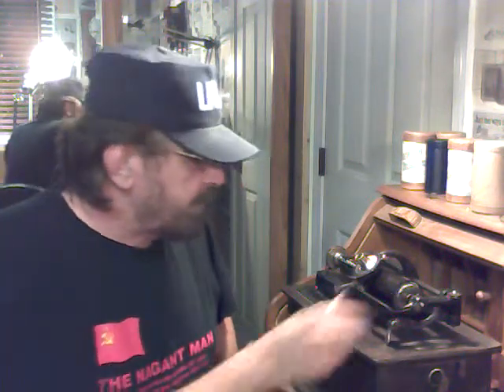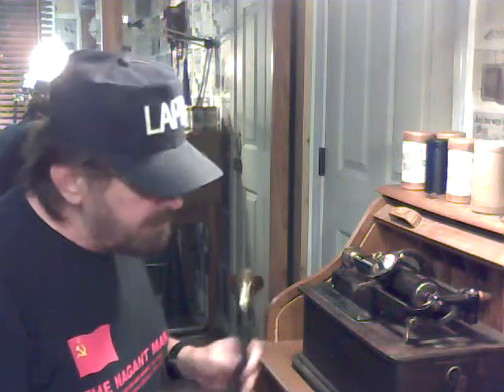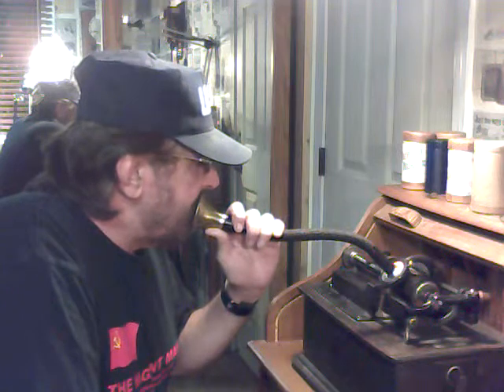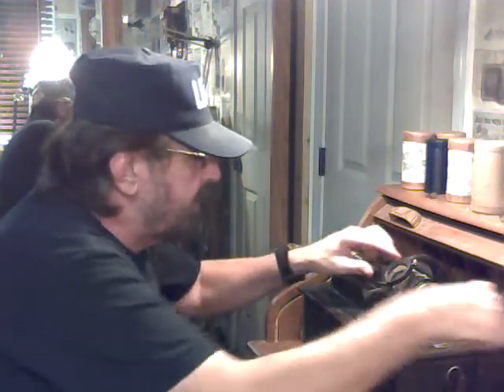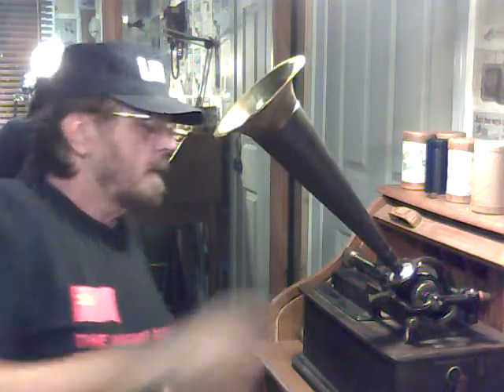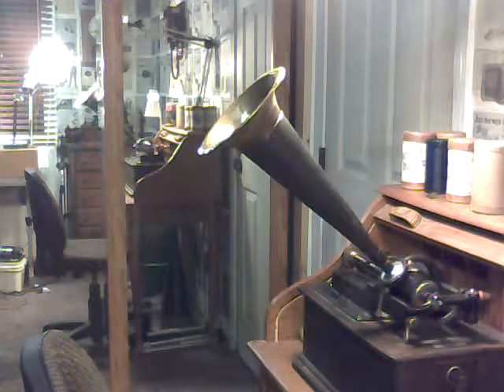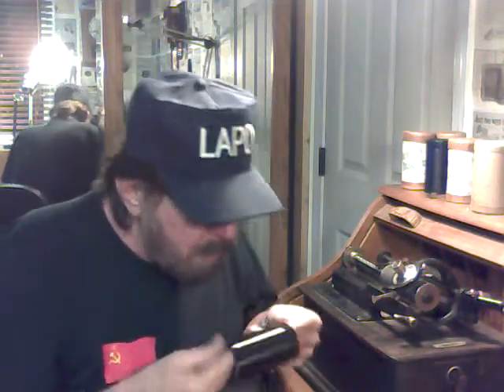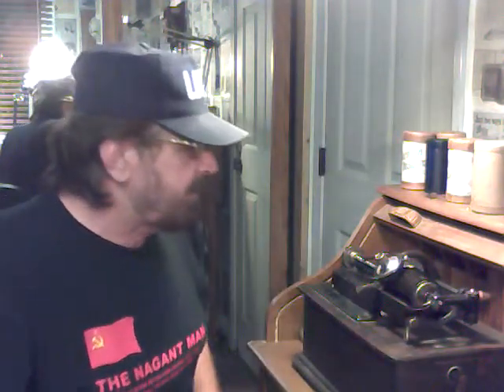RECORDING ON THE EDISON HOME PHONOGRAPH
A CYLINDER RECORDING WITH THE SPEAKING TUBE, I NEEDED A STRAIGHT ACOUSTIC RECORDING FOR ONE OF MY EXPERIMENTS, SINCE I HAD TO RECORD THE CYLINDER I THOUGHT I WOULD DO A QUICK VIDEO OF THE PROCESS.